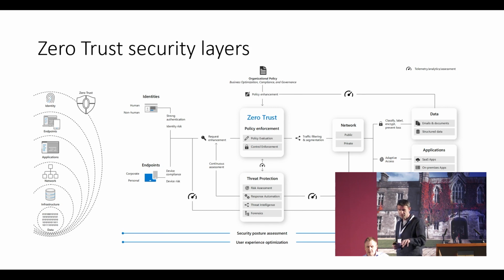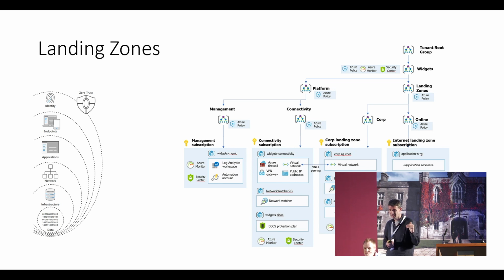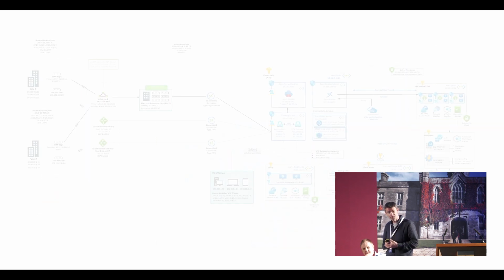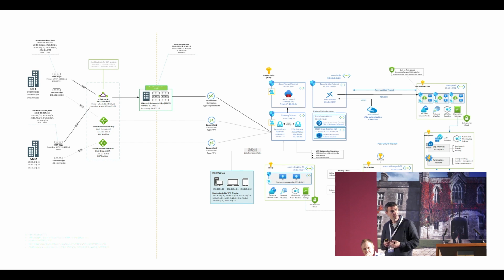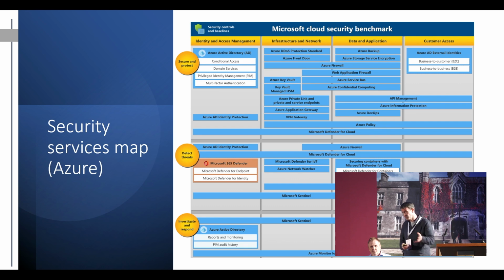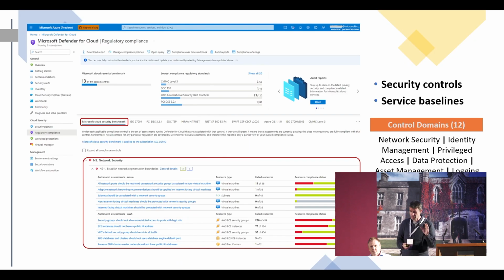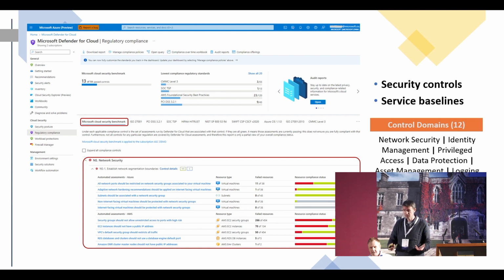Cloud Native Summit Panel Discussion 'Architectural Framework for Migration to Native Cloud'